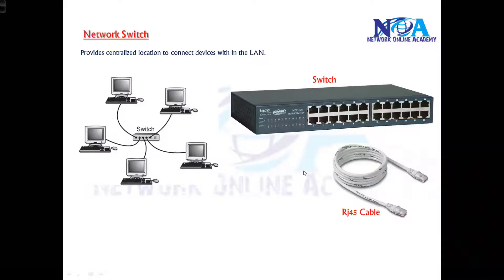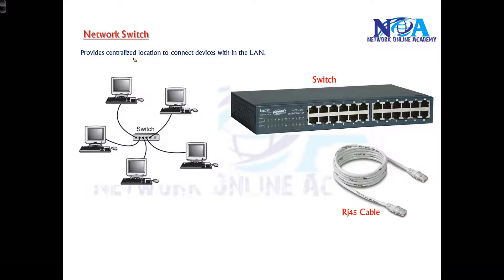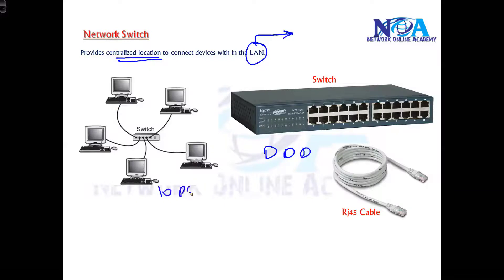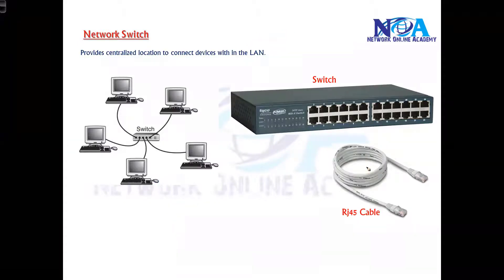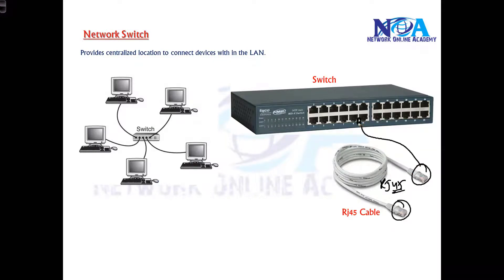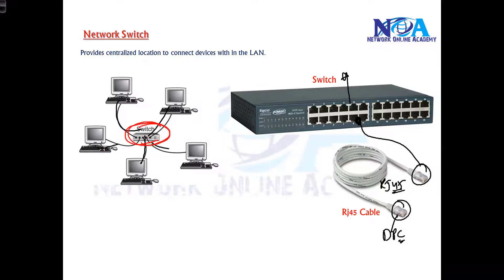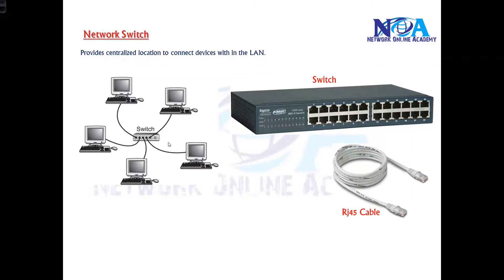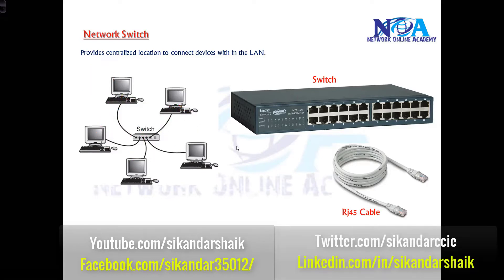005 Network Switch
Group of two or more computers connected to share information and resources
( data/Applications/devices)
Such as Printers and CDs, Exchange files, or allow electronic communications.

Local area networks (LAN)
Wide Area Network (WAN)
Metro-Politan Area Network (MAN)
Personal Area Network (PAN)
Campus Area Network (CAN)

Network Devices   Router, switch , firewall,
Voice devices, wireless Access-point